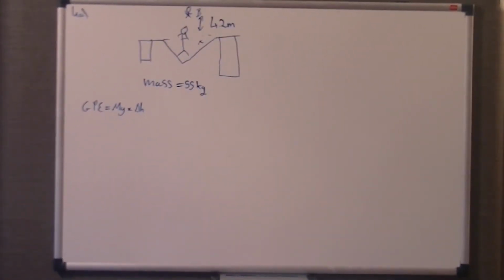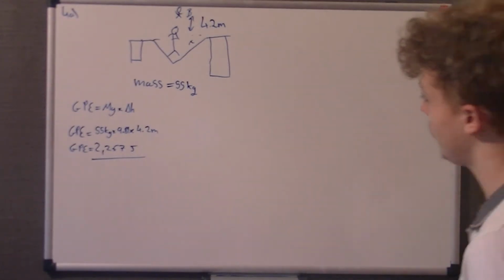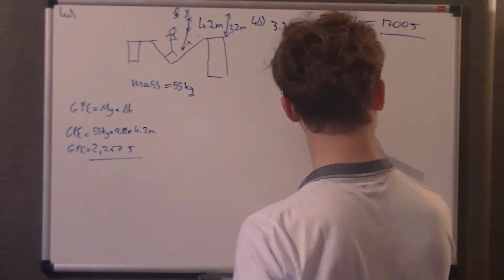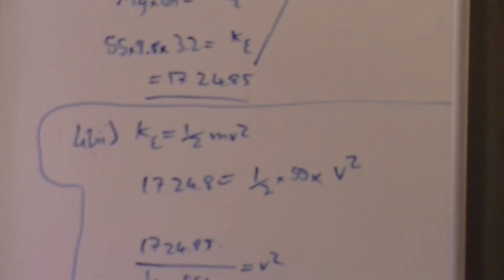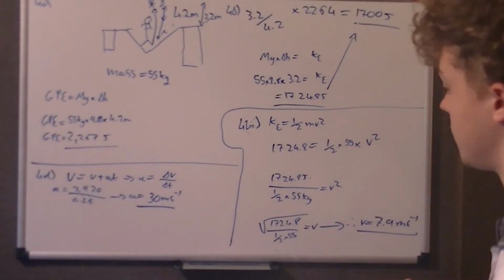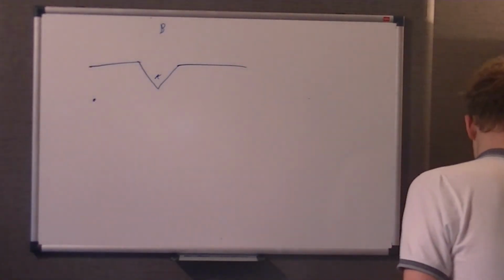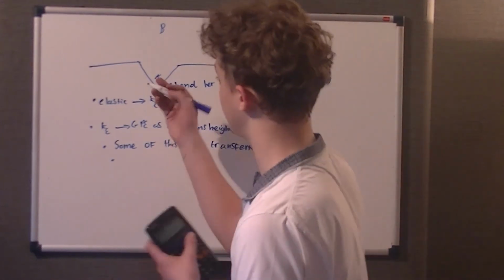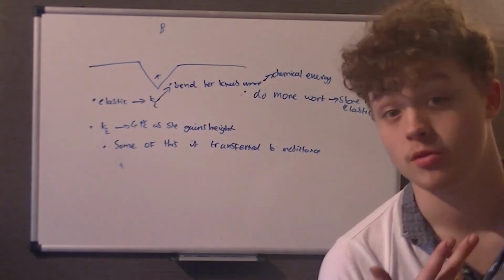AQA AS physics Unit 2 past paper June 2010 question 4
This is the fourth question in the AQA AS physics June 2010 paper,